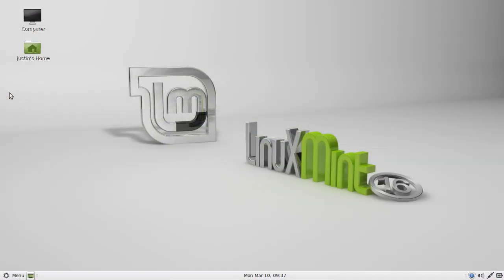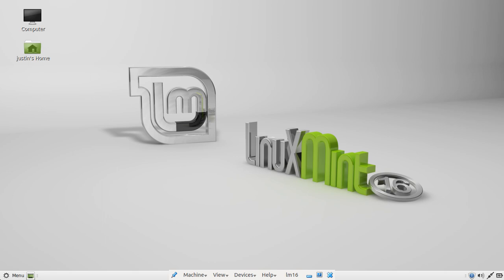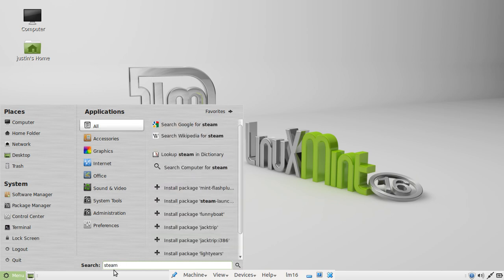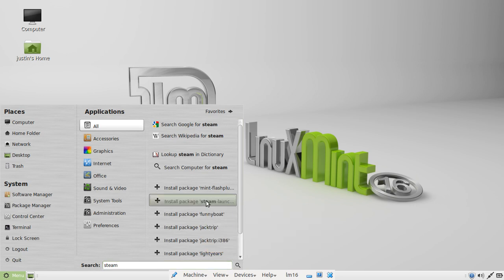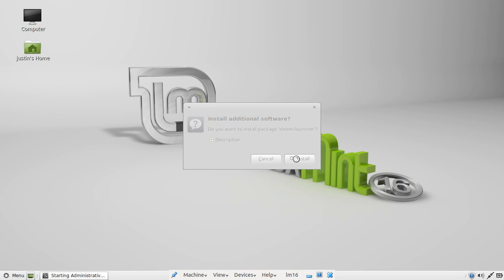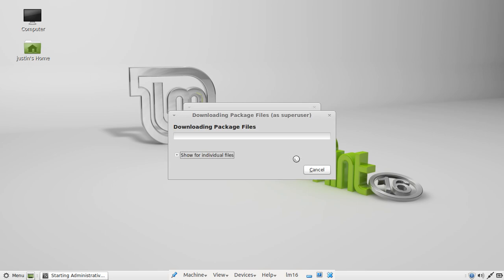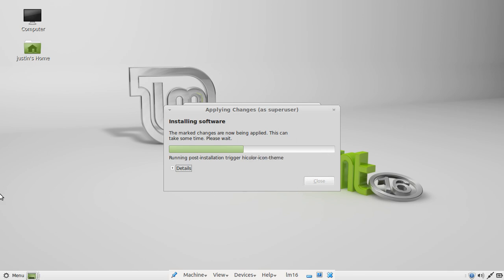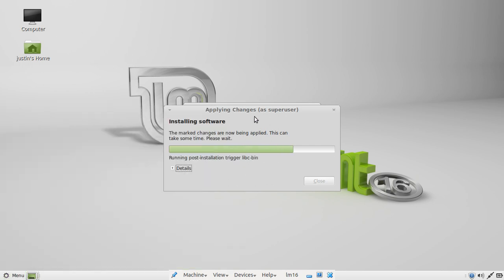How to install Steam on Linux Mint 16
Hi Guys, this ones a quick and easy vid to show you all how to install steam quickly from the linux mint 16 desktop